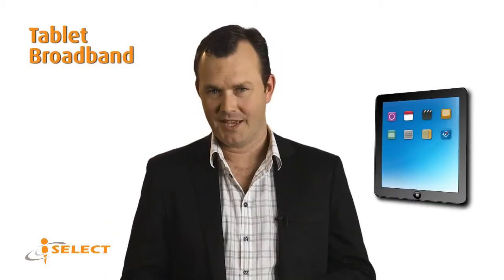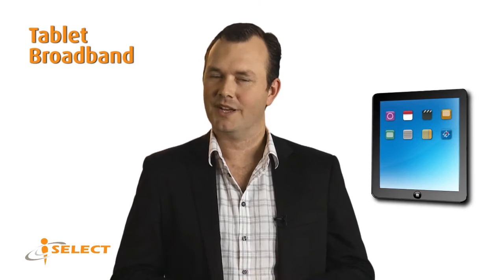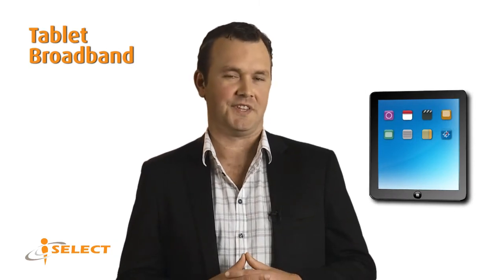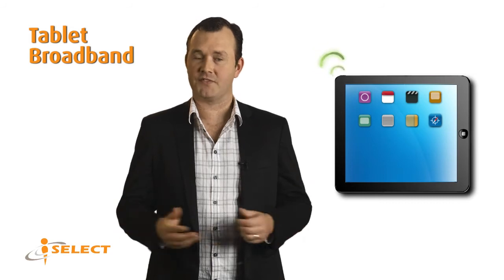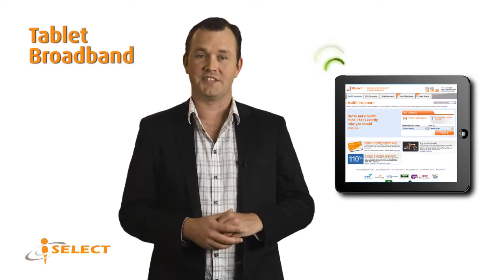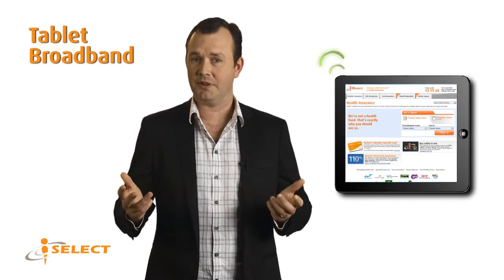What is Tablet Broadband? - iSelect